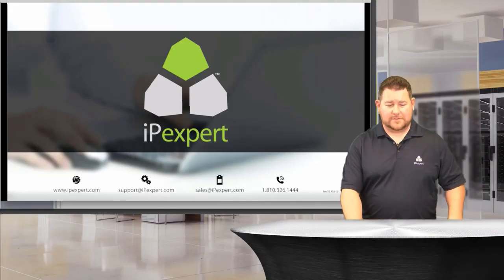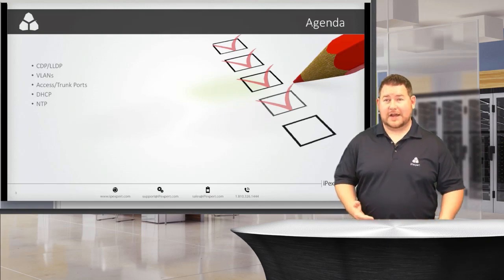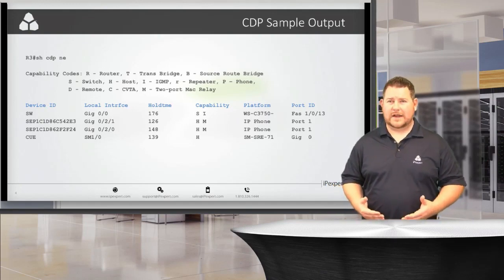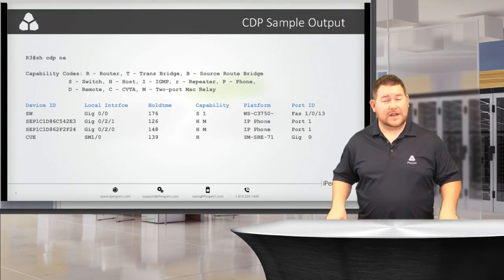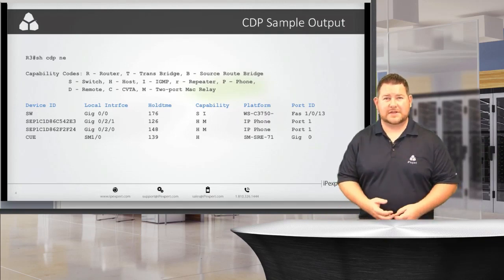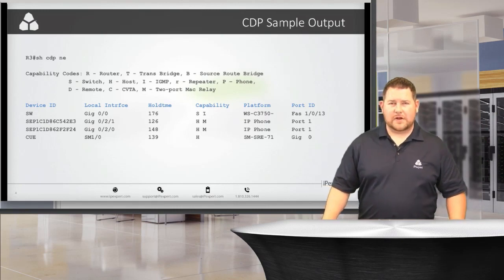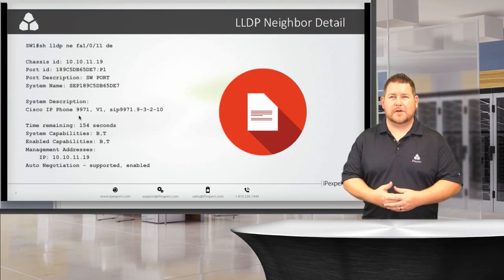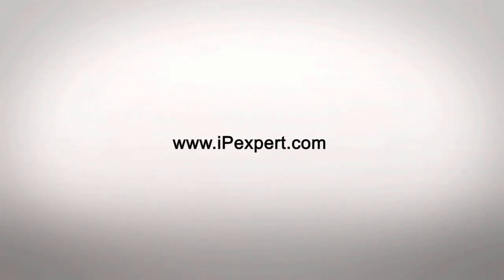CCIE Collaboration Instructor Andy Discussing CDP and LLDP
Check out Andy Vassar in his all new Lab Video on Demand playlist, discussing CDP and LLDP.